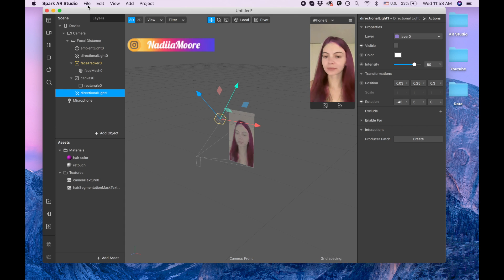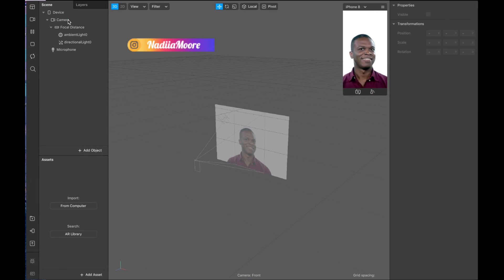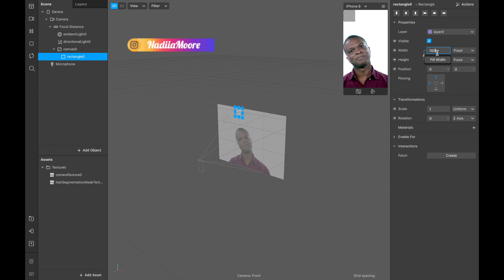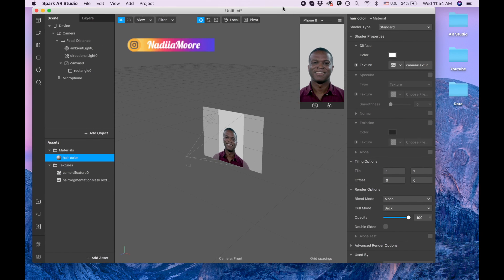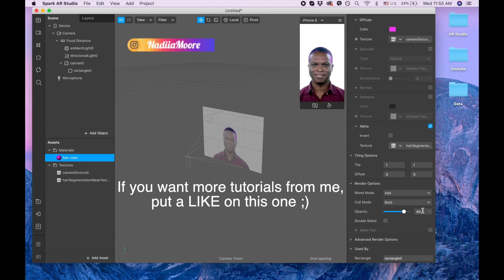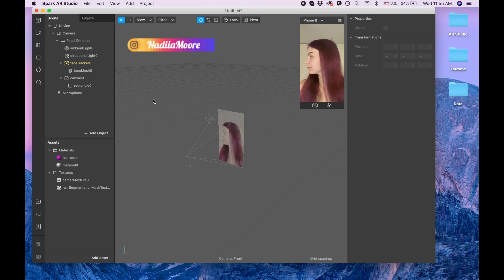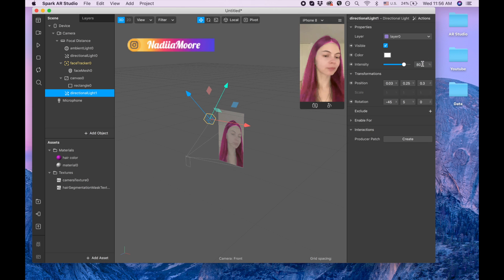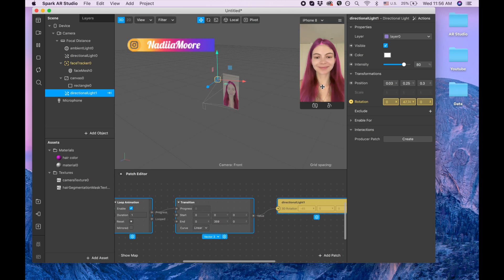Change Hair Color Instagram Filter in Spark AR